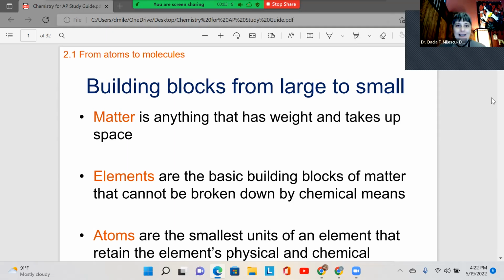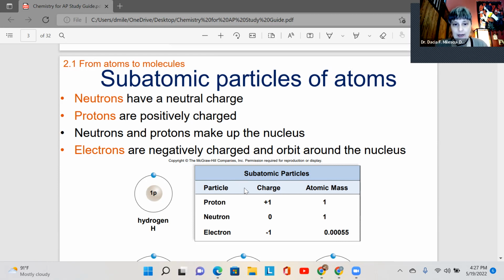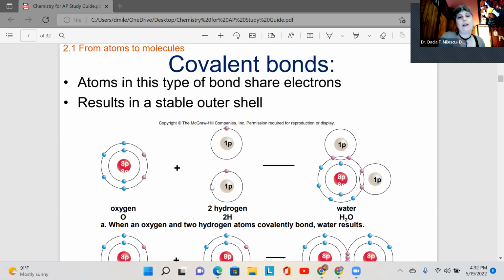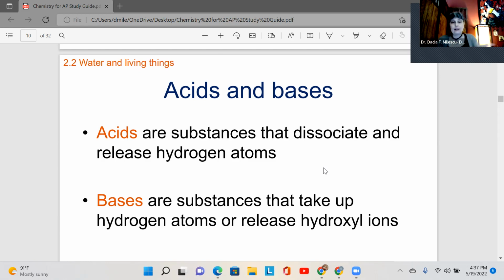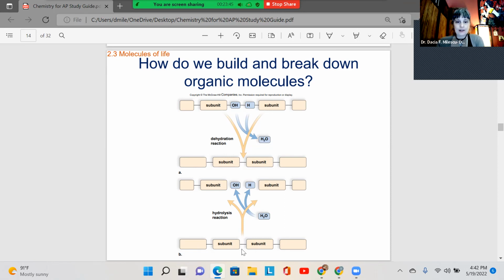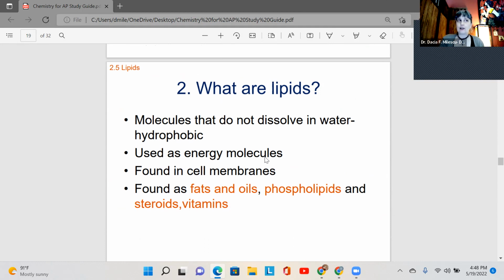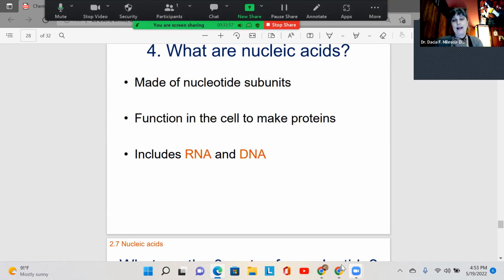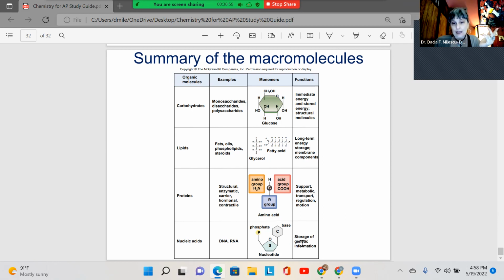Chemistry Chapter 2 for Anatomy Physiology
General Outline of Chapter 2 Chemistry Anatomy & Physiology 1 Lecture Classes.